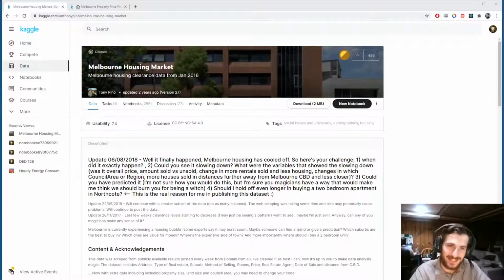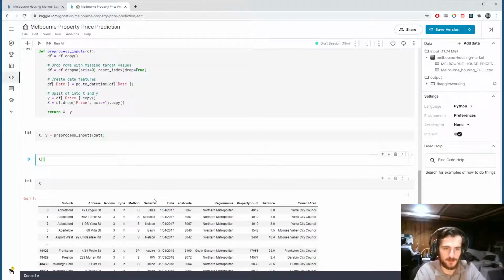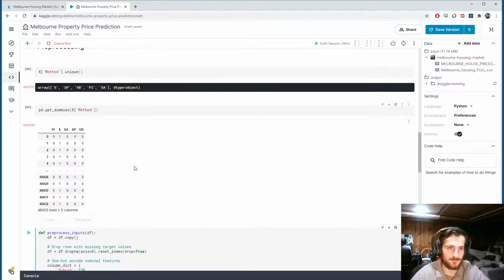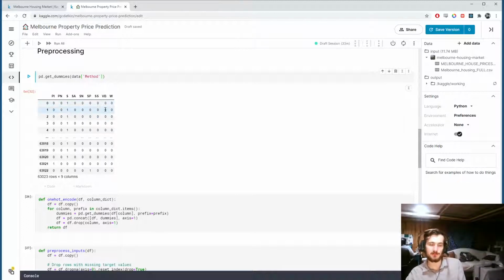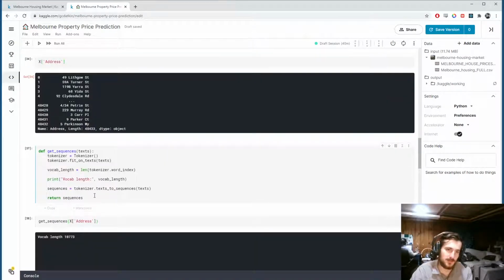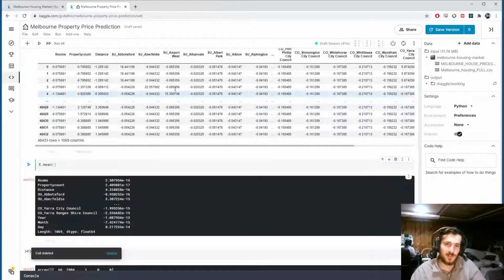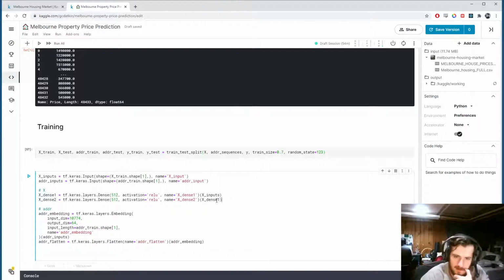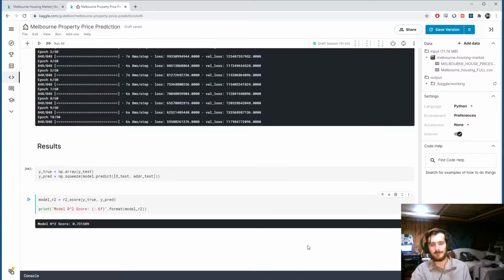Melbourne Property Price Prediction - Data Every Day #120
On today's episode, we are looking at a dataset of Melbourne (sorry for my poor pronunciation in the video!) housing data and trying to predict the price of a given property. We will be using a multi-input TensorFlow neural network to make our predictions.